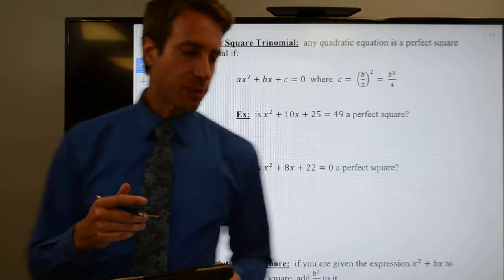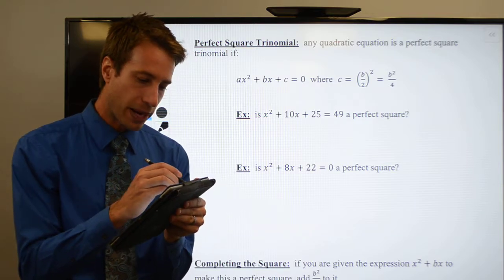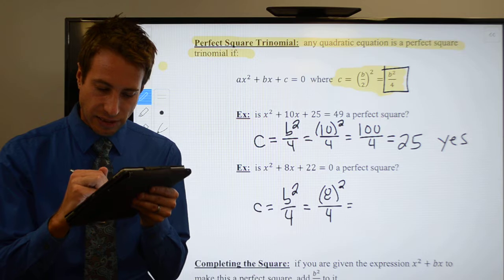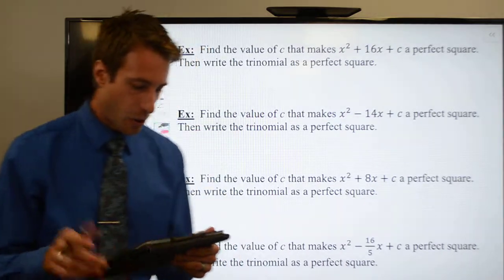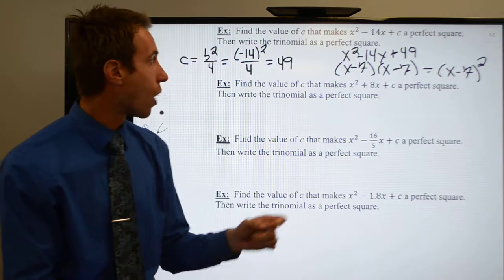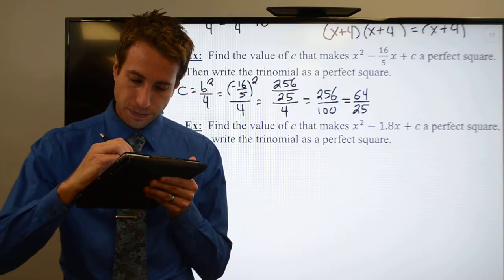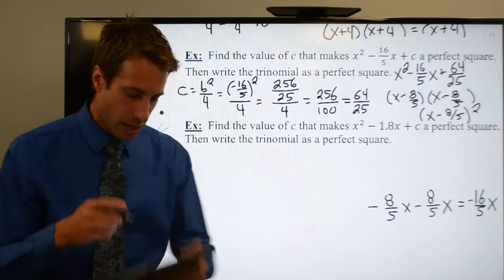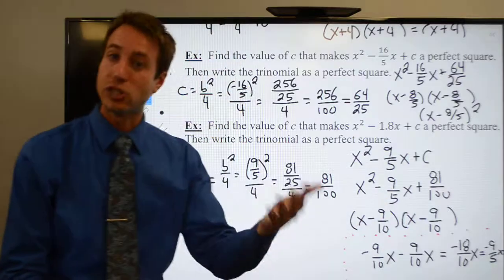Completing The Square Part 3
Chapter 4 Section 5 Completing the Square Part 3